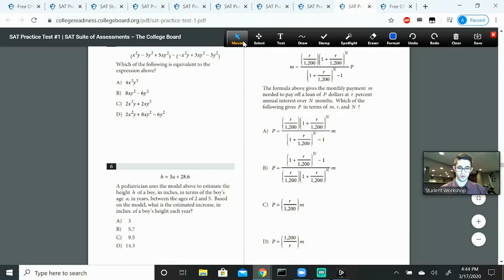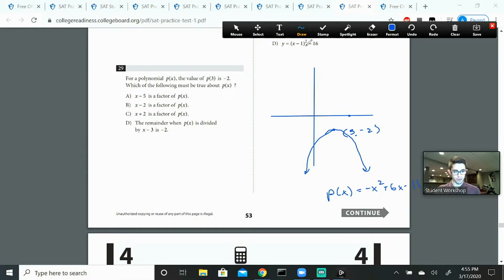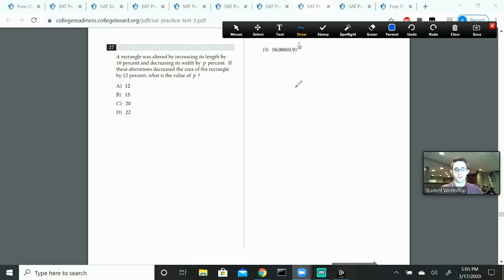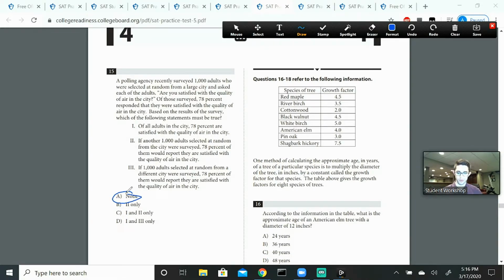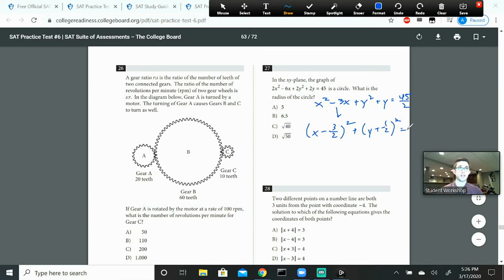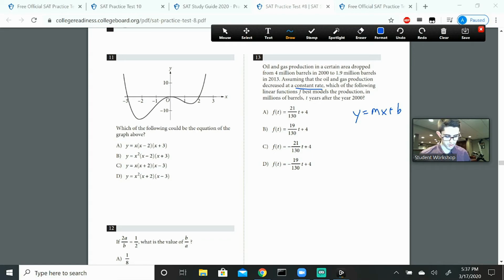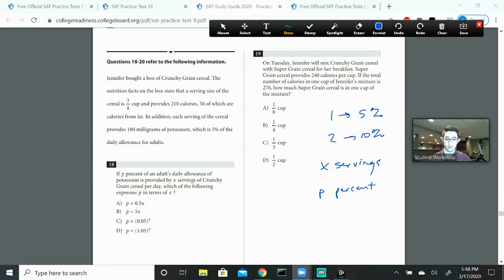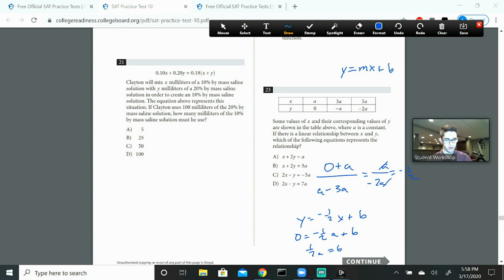The Hardest SAT Math Questions From The Official Practice Tests (And How To Do Them)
This is how to do 28 of the hardest SAT Math questions from the 8 Official SAT Practice Tests